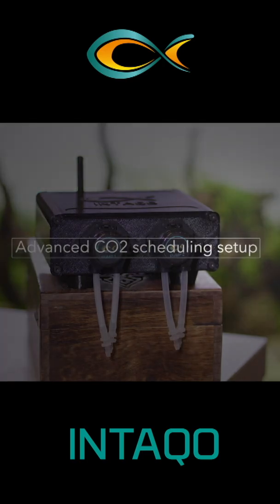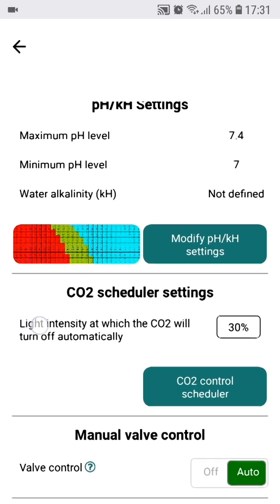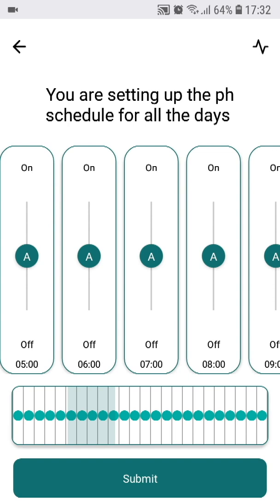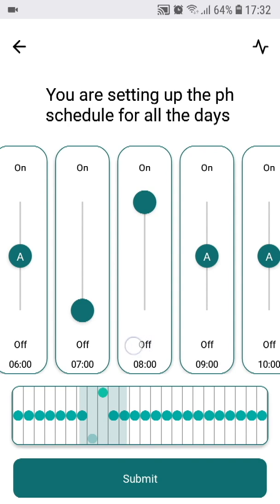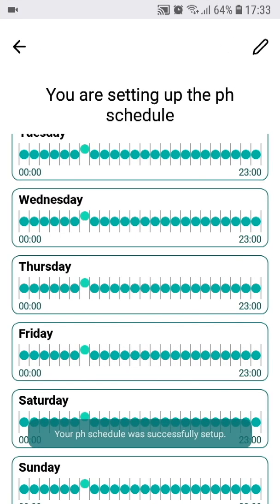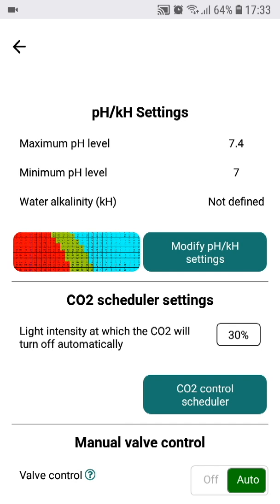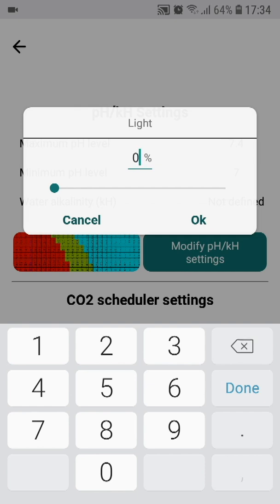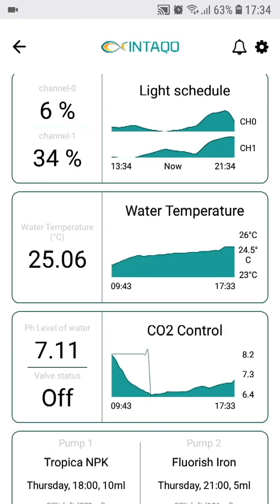Advanced CO2 dosing setup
In this video, we will explain the detials of the CO2 dosing scheduler